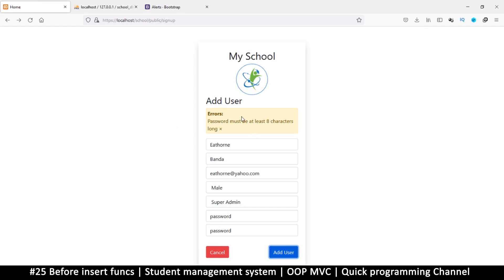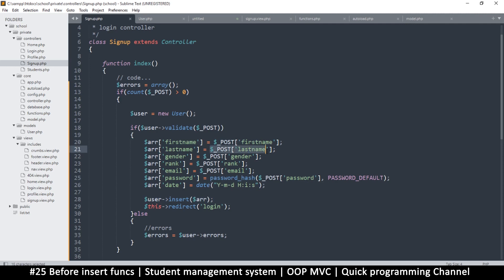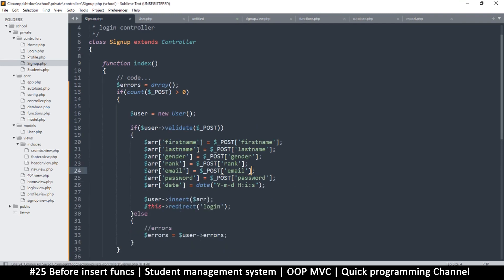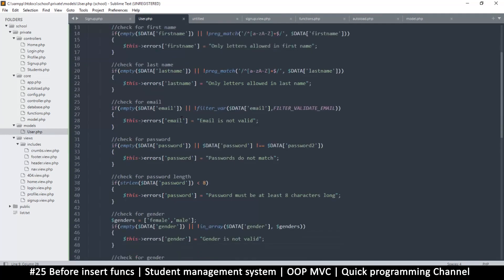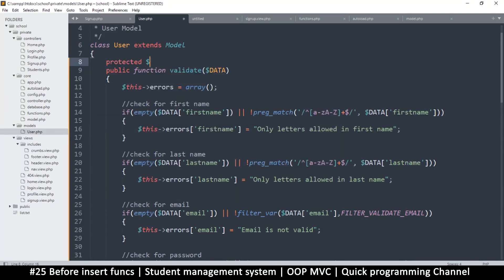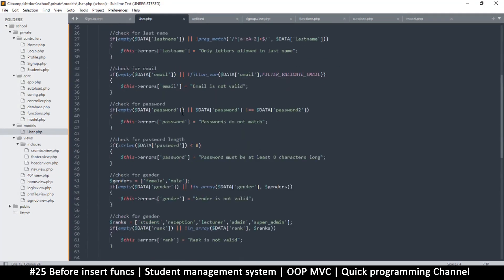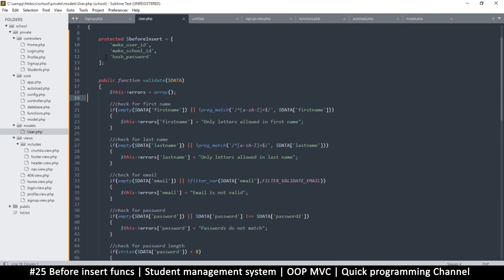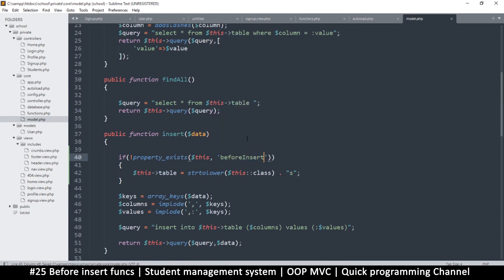#25 Before insert funcs | Student management system in PHP | OOP MVC | Quick programming tutorial